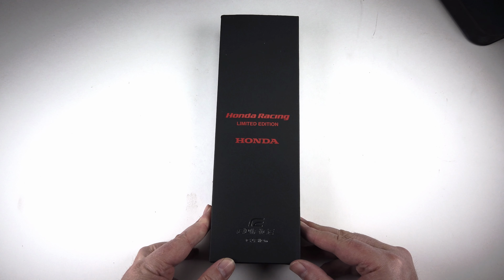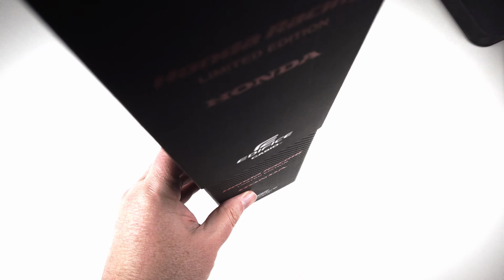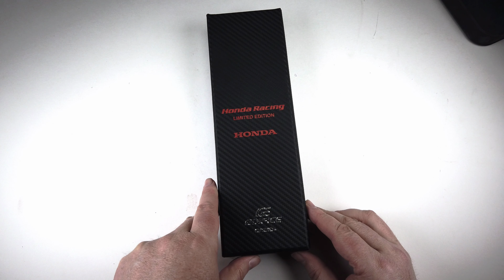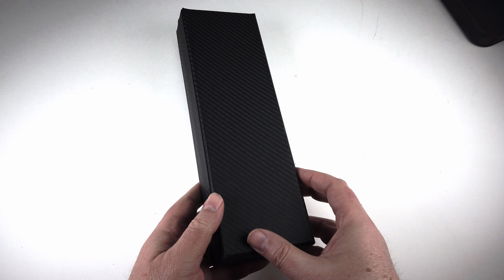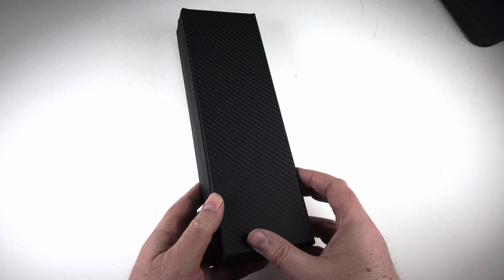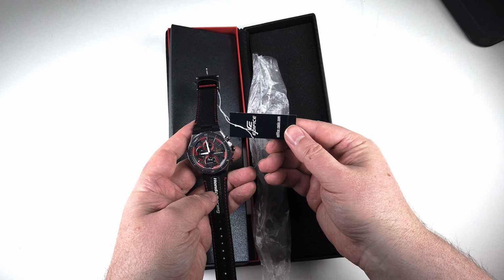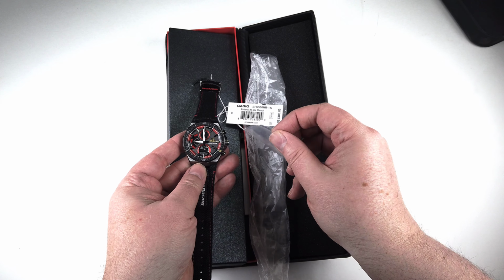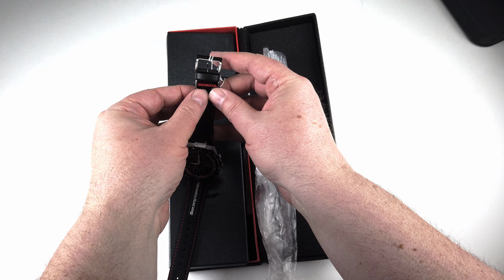Casio Edifice Honda Racing Limited Edition Watch EFS560HR-1A Review